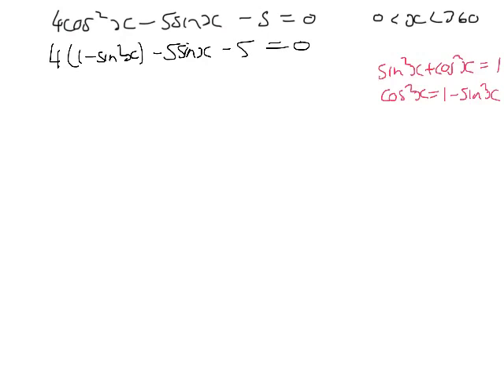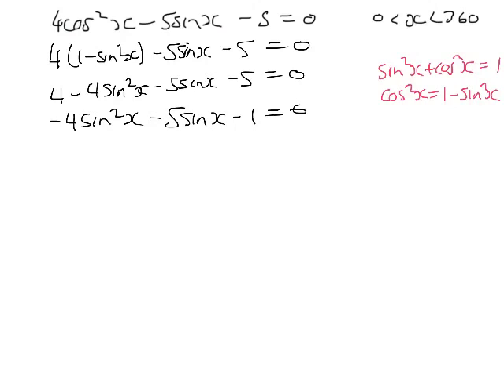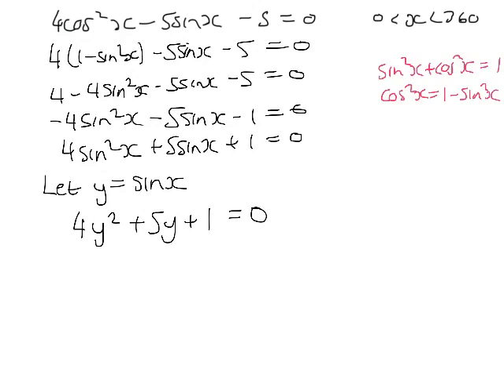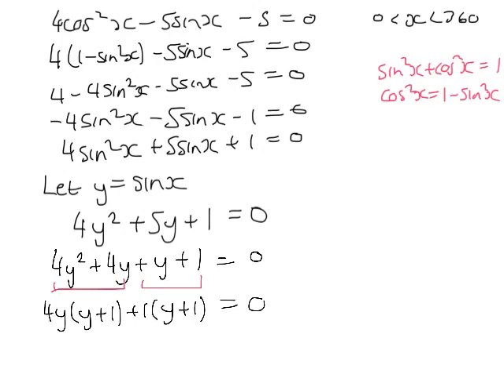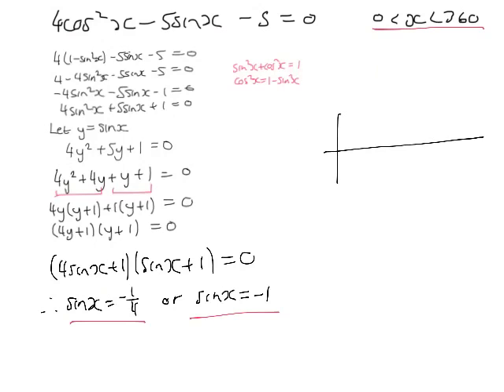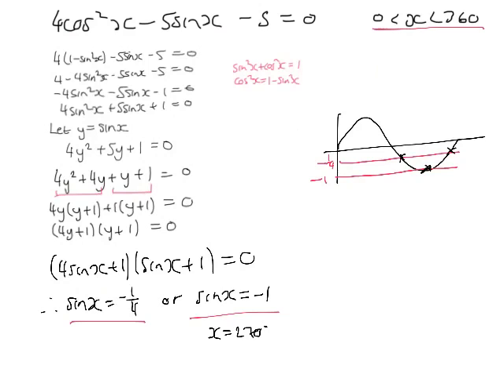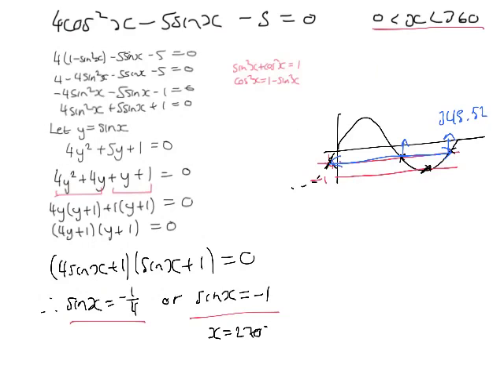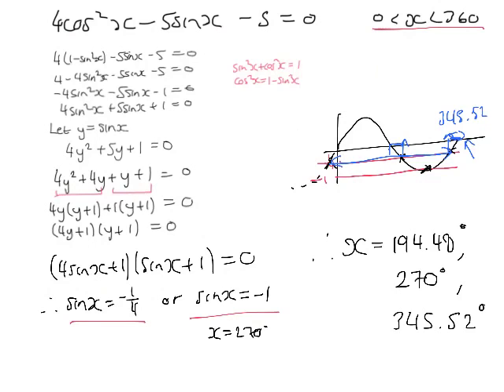Harder Trigonometric Equations